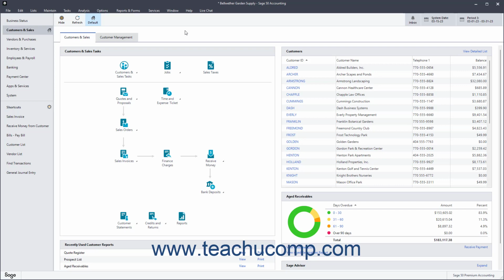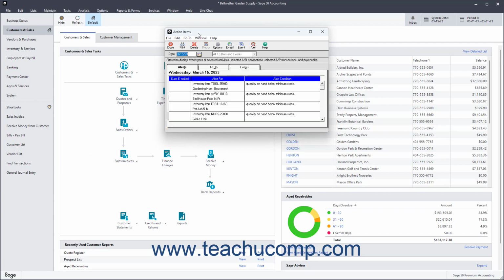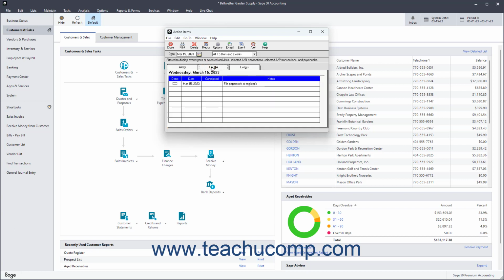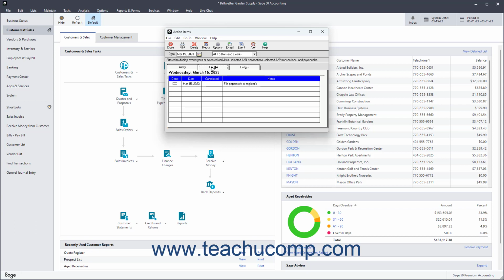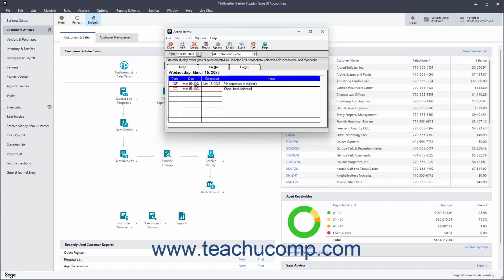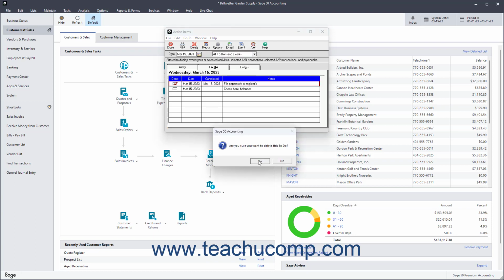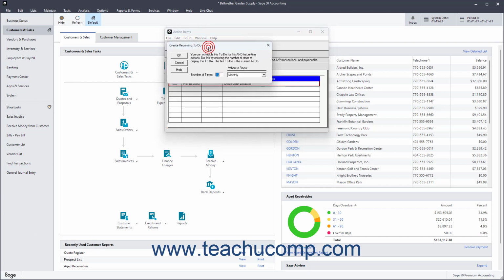How to Create To Do Items in Sage 50 Accounting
This Sage 50 Accounting tutorial video shows you how to create to-do items in Sage 50 Accounting. This video is from our complete Sage 50 Accounting training, _Mastering Sage 50 Accounting Made Easy_ ™.